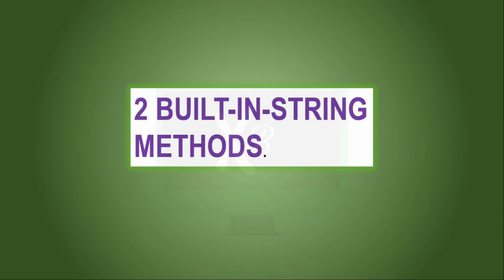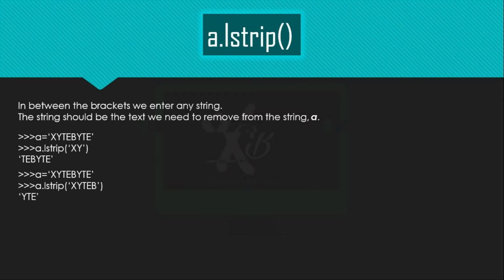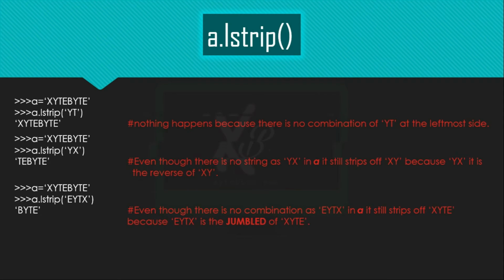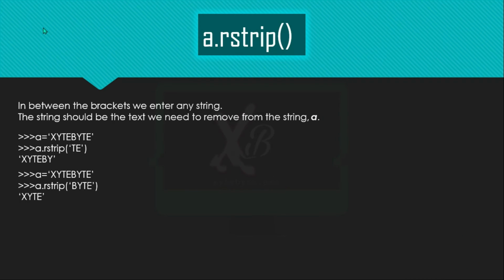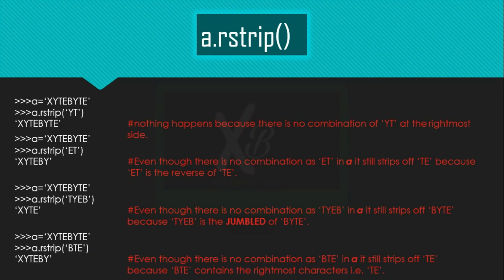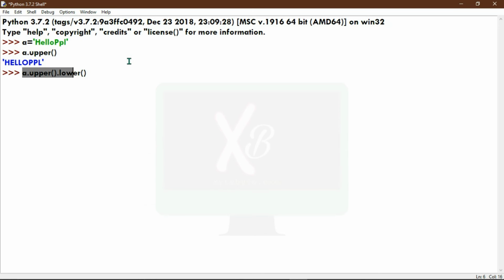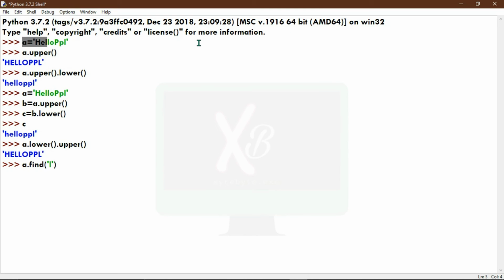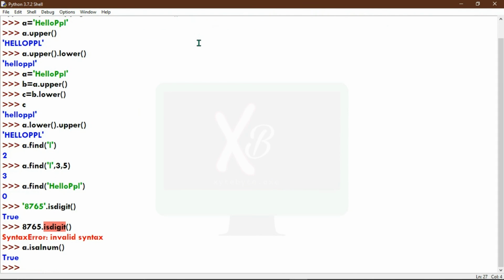STRING MANIPULATION(P3)|DATA HANDLING IN PYTHON|Python CLASS 11 CBSE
In this video we will see all about string.lstrip() and string.rstrip() with examples and also we will see
some questions based on this chapter.Take note that we will get back to this chapter after studying all about CONDITIONAL AND ITERATIVE STATEMENTS. This is a topic
from Chapter 3 DATA HANDLING from Class 11 Python TextBook written by Sumita Arora.

my videos.

Peace out!?